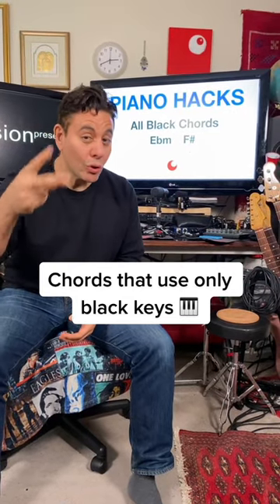Learn these two ALL BLACK CHORDS (Piano Lesson)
More from FUSIONpresents:
Visit us online to learn more about our other music services
Join our online exclusive FP Newsletter to get our FREE PDF Chord Book!